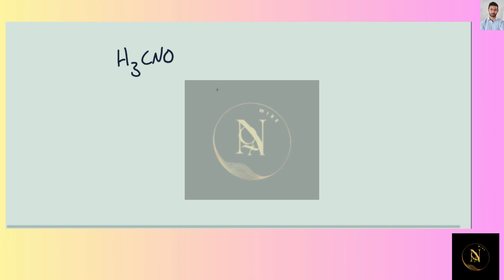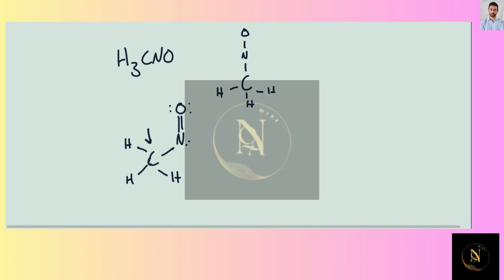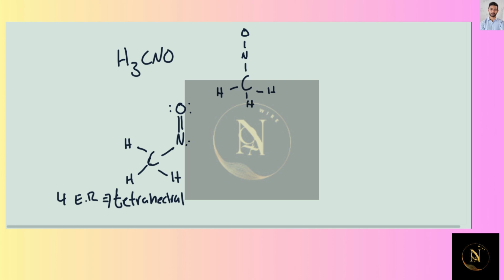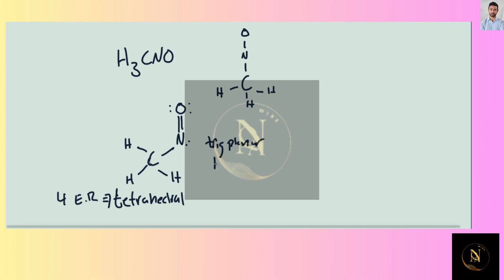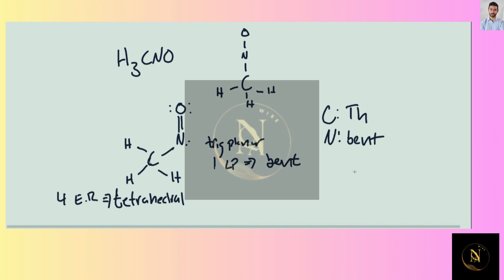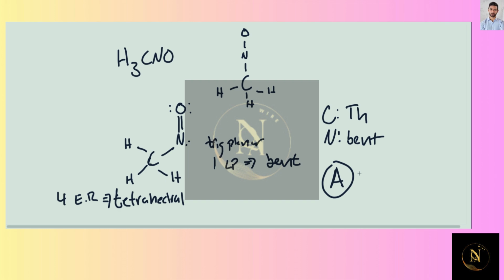[Chemistry] Draw the Lewis structure for H3CNO The H atoms are all bonded to the C atom; the C and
[Chemistry] Draw the Lewis structure for H3CNO. The H atoms are all bonded to the C atom; the C and O atoms are both bonded to the N atom as shown. What are the shapes around the C and N atoms (The molecule with F atoms instead of H atoms is a beautiful blue gas!) A. C atom tetrahedral. N atom bent. B. C atom trigonal planar. N atom bent. C. C atom trigonal pyramidal. N atom linear. D. C atom trigonal pyramidal. N atom bent. E. C atom tetrahedral. N atom linear.